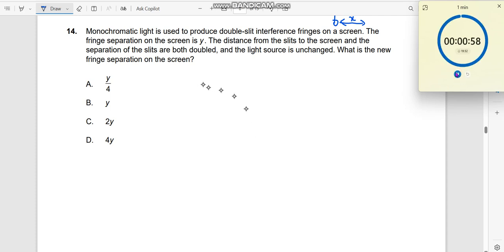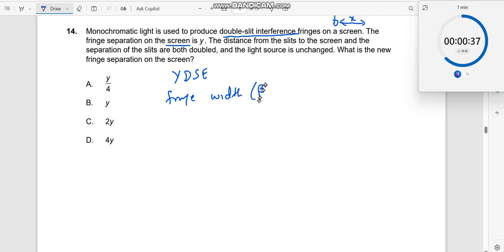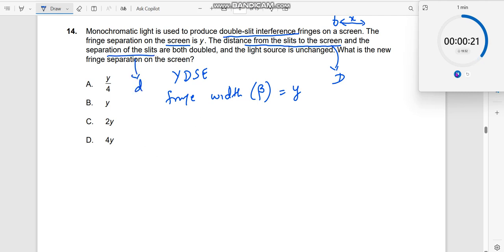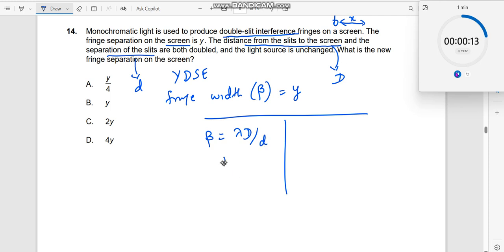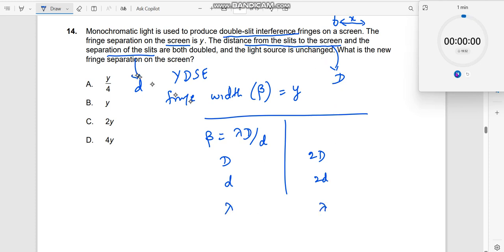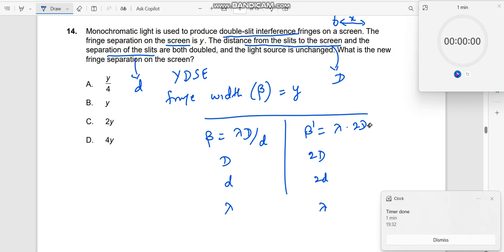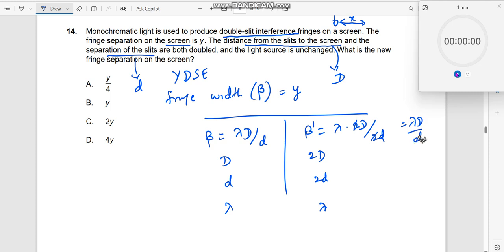14. Monochromatic light is used to produce double-slit interference fringes on a screen. The fringe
Monochromatic light is used to produce double-slit interference fringes on a screen. The
fringe separation on the screen is y. The distance from the slits to the screen and the
separation of the slits are both doubled, and the light source is unchanged. What is the new
fringe separation on the screen?